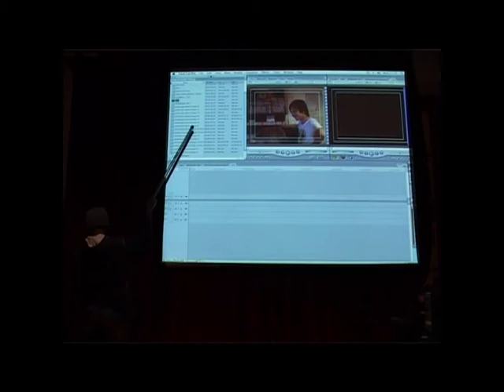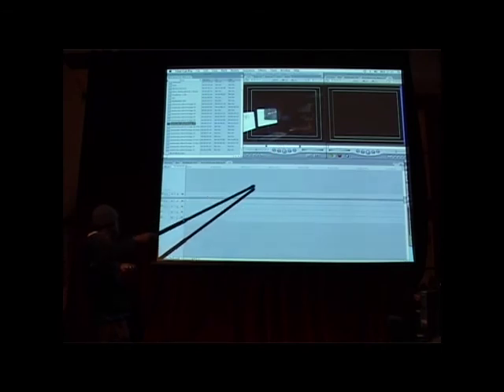Wednesday Editing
Wednesday editing workshops and Weird Wednesday Making of.